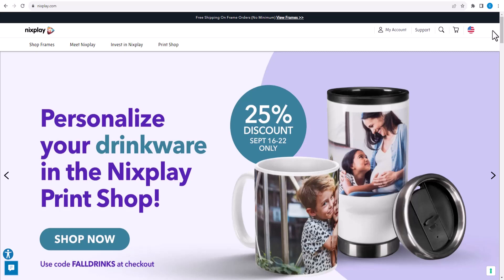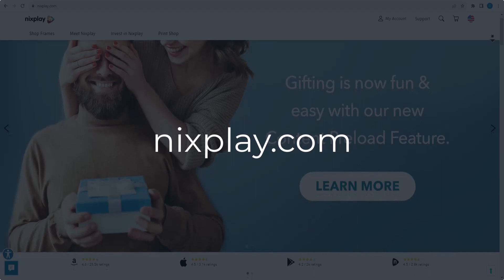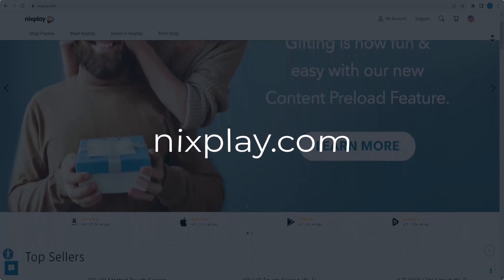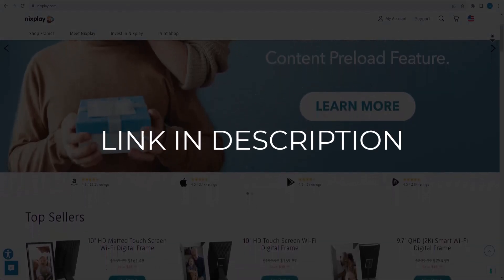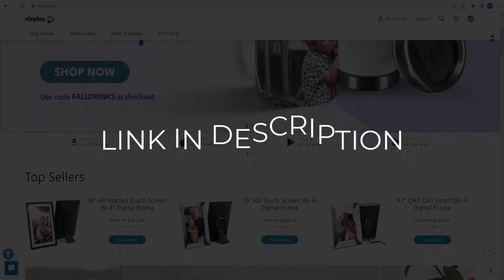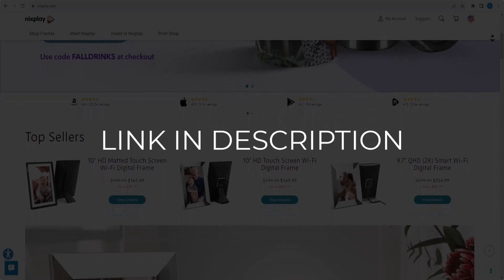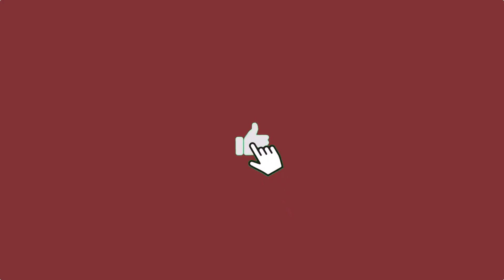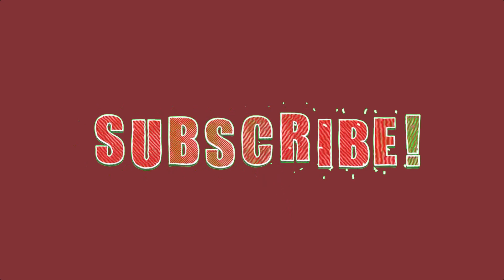Nixplay Coupon Code - nixplay.com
▶️This Video: Nixplay Coupon Code - nixplay.com